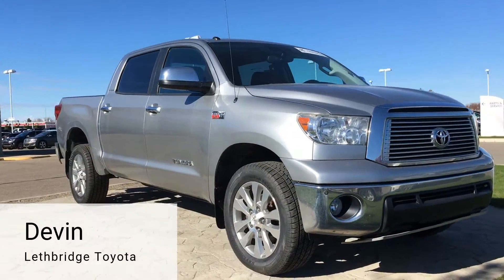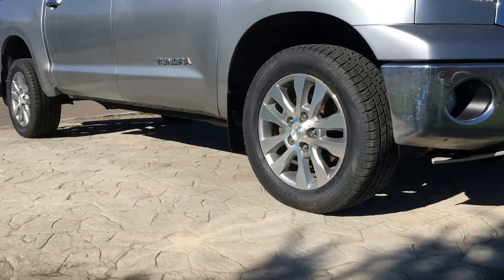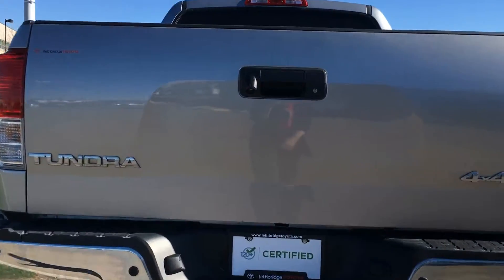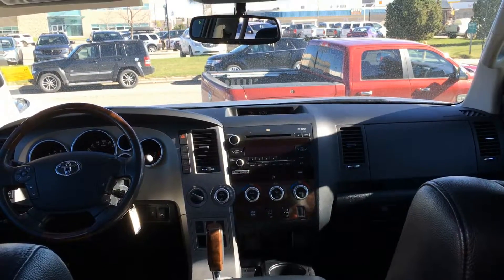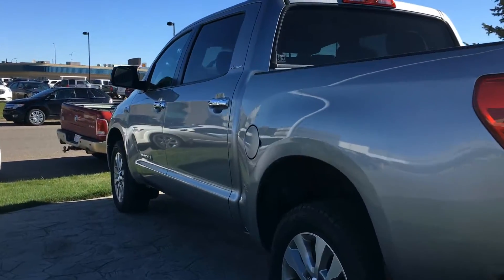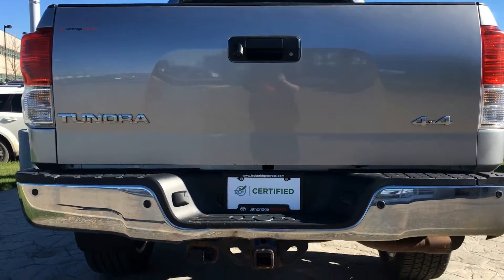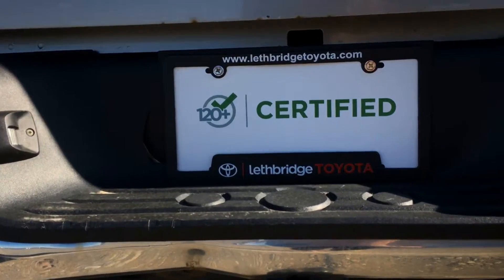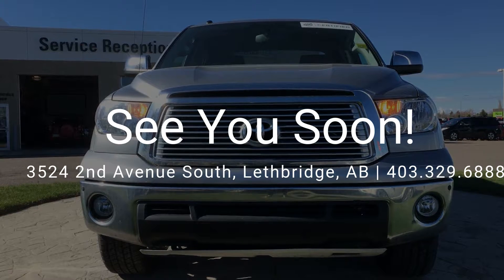2011 Toyota Tundra - UT0844A | Lethbridge Toyota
The Heaven’s opened and the Angel’s sang; celebrating this 2011 Platinum Tundra we are fortunate enough to have grace our lot! What makes our Tundra so great you say? I wouldn’t even know where to start!? The “heart” of this beautifully beefy half ton is a powerful 5.7L V8 iForce engine, offering you 381hp and 401lb ft. of torque! We boast a triple tech frame which gives you plenty of payload and stability, while eliminating annoying and unnecessary front end issues! The drive shaft is what bears the load of your truck; and no surprises here, the Tundra’s is the biggest; the aforementioned features along with our 4 piston fixed brakes, make for the most cost efficient capable truck on the market! Most importantly, there is NO reason for any one to overlook safety features and Toyota’s are 2nd to NONE where this is concerned. We value your life as much as you do and our vehicles have been proven time and again to SAVE LIVES! That my friends, is reason alone to give it a try! Never mind the creature comforts that this beauty has to offer you, including; power windows, locks and mirrors, heated and cooled front seats, leather seats, dual automatic climate control, steering wheel audio controls, garage door connectivity, AM/FM/XM/USB/AUX and Bluetooth connectivity, CD changer, memory seats, power tilt/telescope steering wheel, auto dim rear view mirror, power folding mirrors, power sunroof, THE WHOLE BACK WINDOW ROLLS DOWN and so much more!! Give me a call TODAY as we literally don’t see these beauties every day! ~Tacy Ellingson~